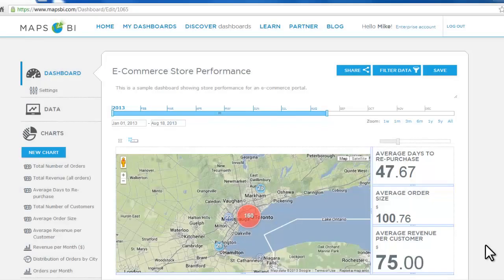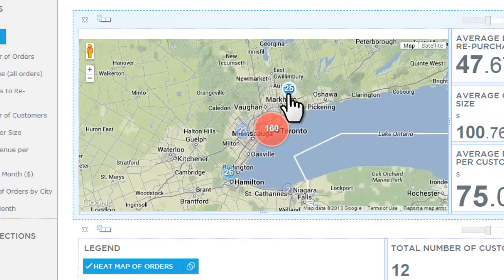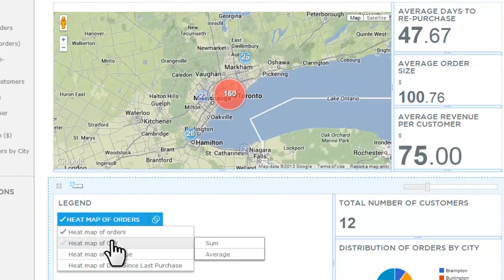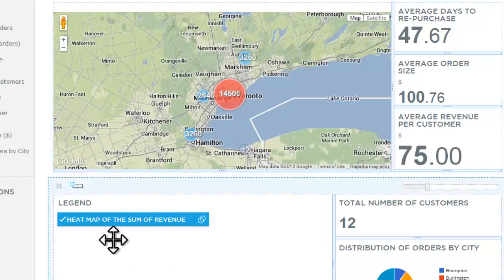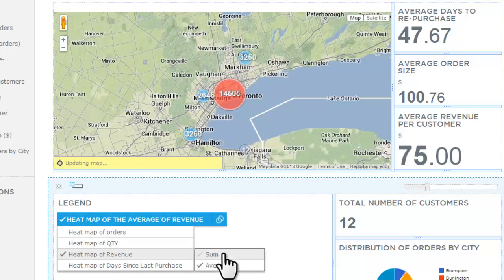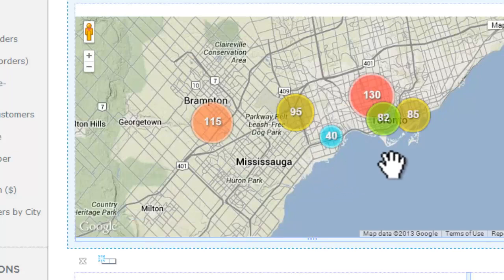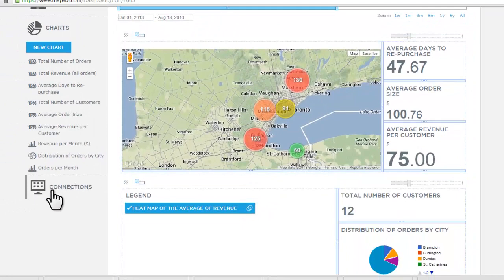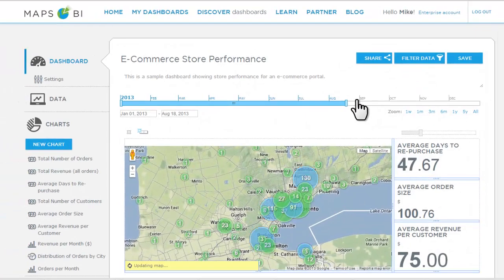Maps BI Tutorial #3: Layers, Heat Maps, and Region Maps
You can use Maps BI to layer public and private datasets on top of each other.  This tutorial shows the example of an e-commerce store dashboard layered on top of 2011 Canadian Census data (looking at the average age per region vs. order revenue).